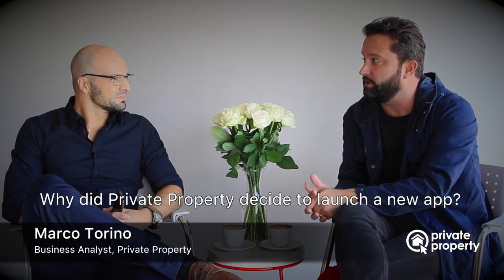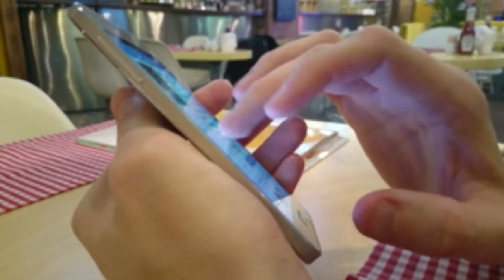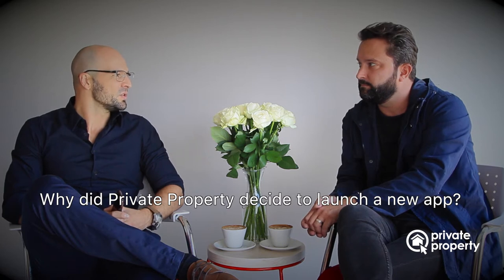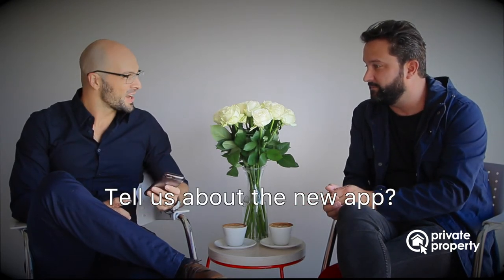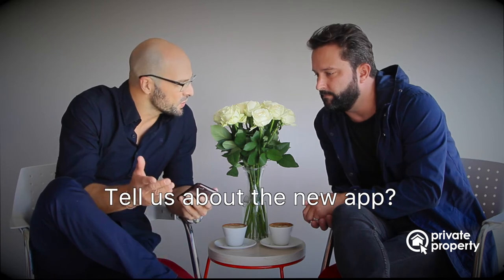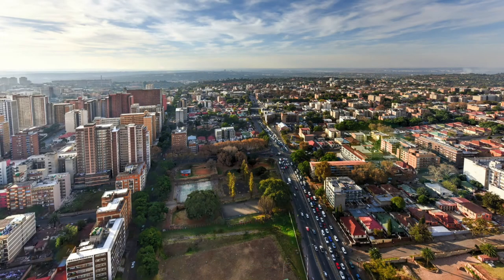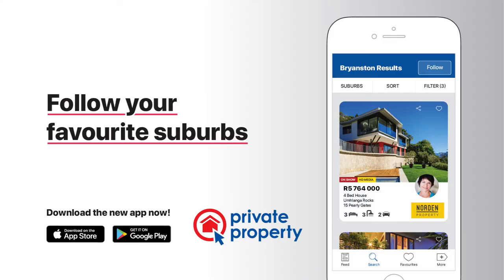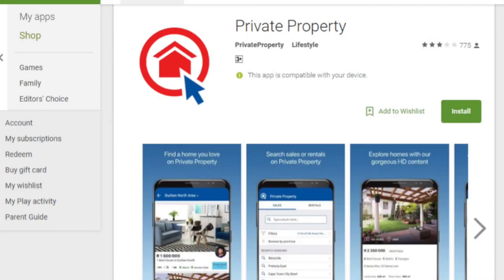Private Property Launches New App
Private Property has just launched their awesome new app, which is a must-have for property shoppers. The new app makes it really simple to search for property and has South Africa’ first property feed!  The app is available for Android and IOS, on the Google Play store and Apple app Store.

Video Transcript:

Marc Maurel:

Private Property has just launched their awesome new app, which is a must-have for property shoppers. Today, I’m chatting to Marco, the Private Property business analyst who has been responsible for project managing the build of the new app. So Marco, why did Private Property decide to launch a new app?

Marco Torino:

Howzit Marc. The old app was getting a little long in the tooth and needed a bit of a refresh. It had been around for a number of years with just a few tweaks along the way. More and more people are now using their mobile phones to find their perfect home and we wanted to give them the best possible experience when using Private Property to search for property. We think we’ve achieved that with this app.

Marc Maurel:

What goes into building a new app?

Marco Torino:

We start with lots and lots of research. Everything we do is with the end user in mind, so we analysed how they were using the old app – what they liked and disliked about it and what their suggestions were for making it better. We then do extensive research on global best practice and on the latest app technology out there and think about how we can incorporate that into our product. Next, we work on the UX (user experience) and look and feel, before we start coding. We keep testing and tweaking until we are 100% satisfied that we’re putting out a really great product.

Marc Maurel:

Wow, that sounds like a lot of work. So, tell me about the new app?

Marco Torino:

The new app makes it really simple to search for property. It has South Africa’ first property feed, which works in a similar way to your feed on social media. A user just needs to follow the suburbs that they want to buy property in, and we will send them property listings in those areas as soon as they become available – literally as soon as those properties go live on our website. If a user sees a property they like, they can contact the agent easily via the app.
The app takes away the need to do that – they don’t need to find properties, the properties will find them through the app. It’s basically property search, without the search.

Marc Maurel:

That’s brilliant! I can’t wait to try it out.

Marco Torino:

yes, absolutely. The app is available for Android and IOS now, on the Google Play store and Apple app Store.